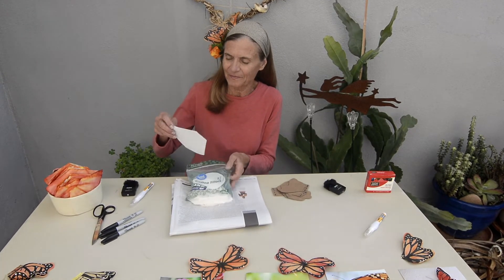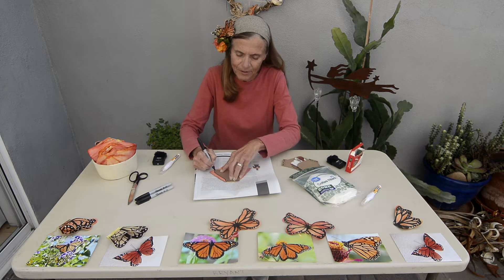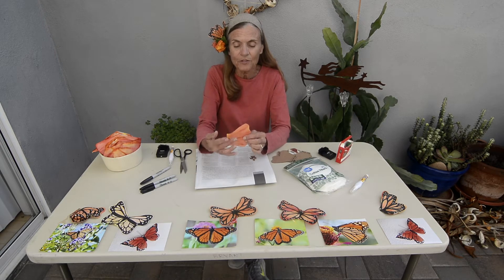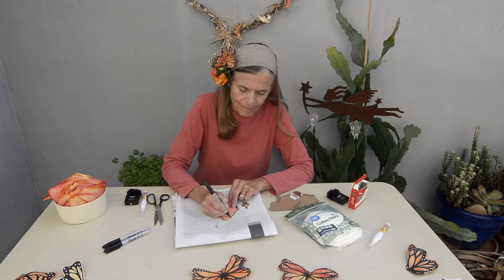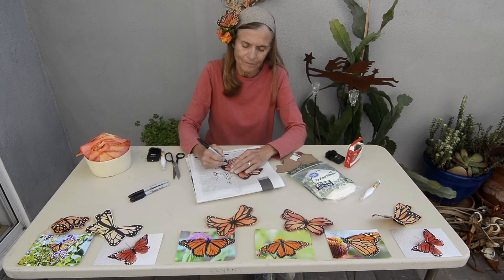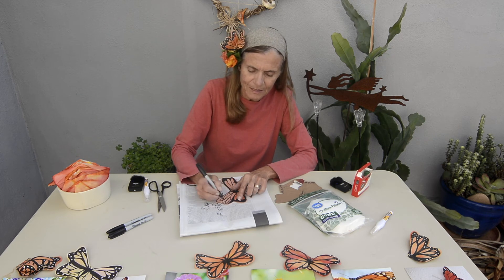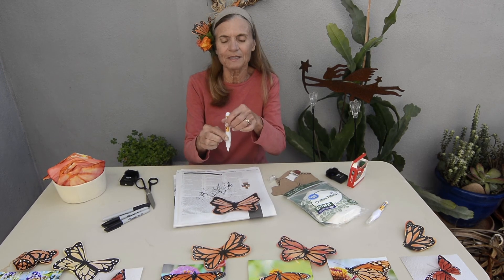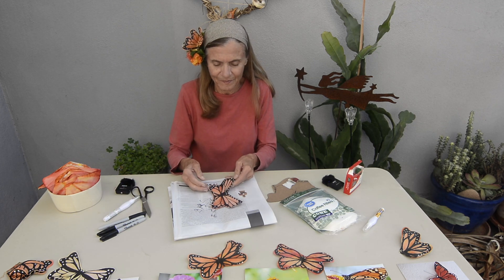Aunt Lynn Teaches Making Monarch Butterfies